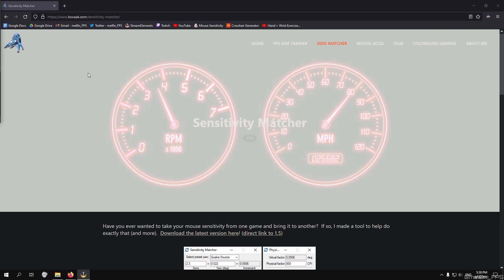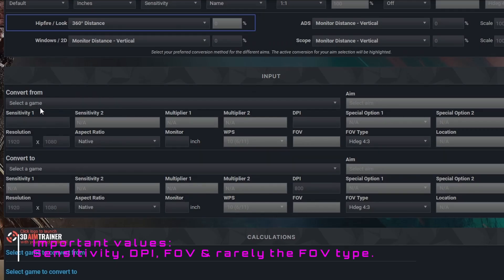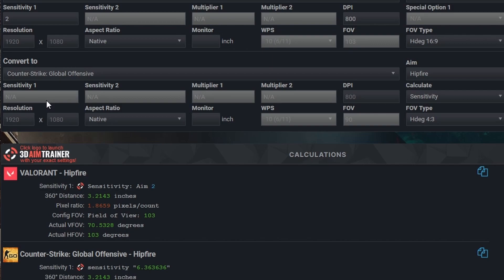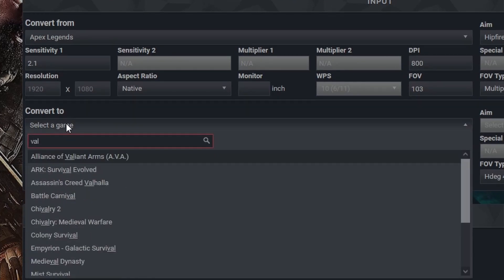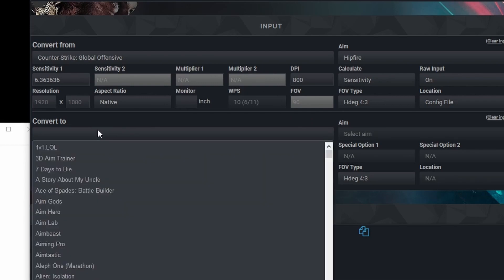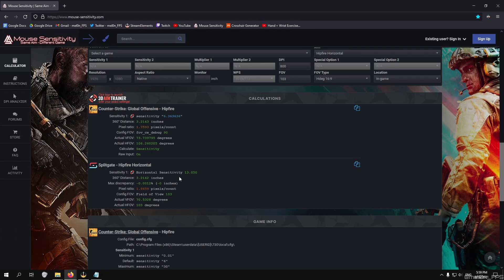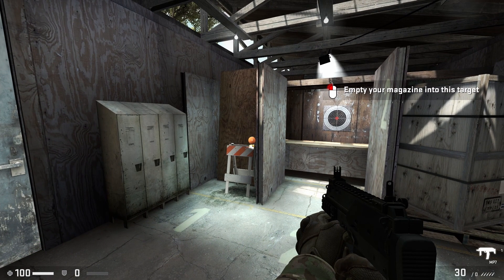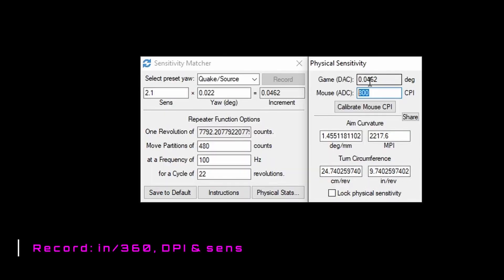AIM SENSITIVITY CONVERSION GUIDE vII (Convert your aim to/from any game!)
Thanks to White Bat Audio for the music used in this video, check out his work